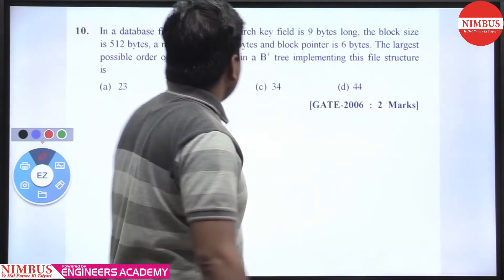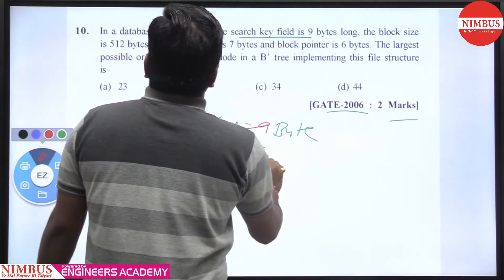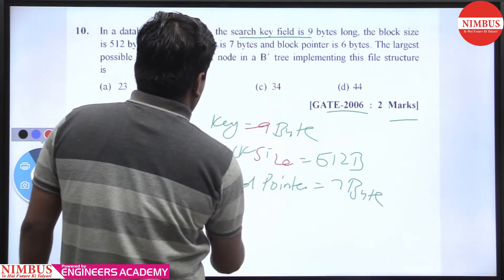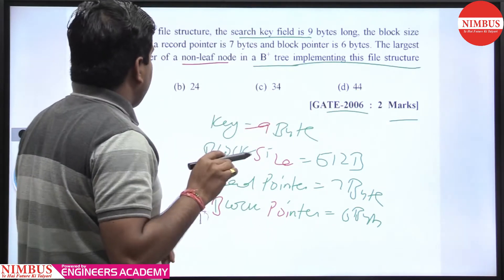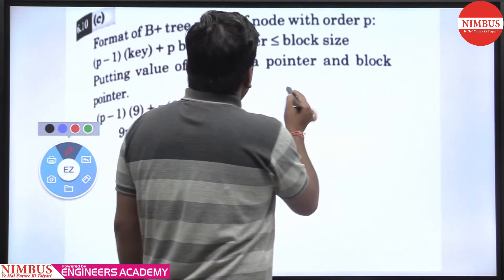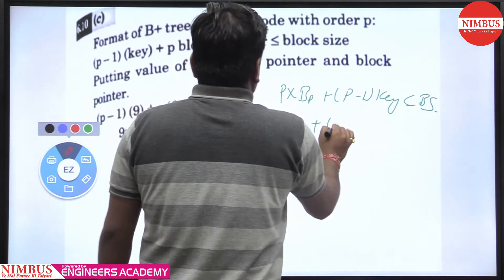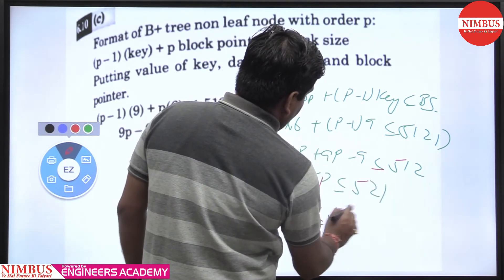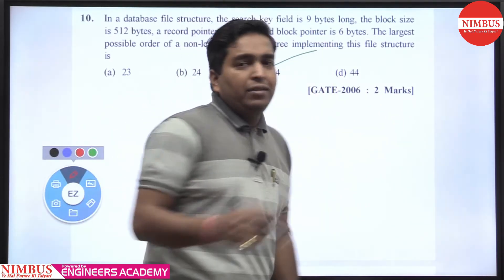Previous Year GATE Questions | Computer Science Engineering | DBMS | Qn- 10 | Ch-6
In this video, Mr. Vijay Agarwal has Solved Previous year GATE Question of Computer Science Engineering of Database Management System (File Organization And Indexing ).